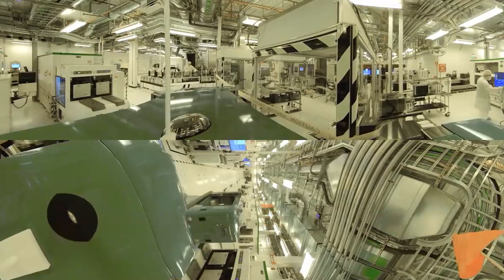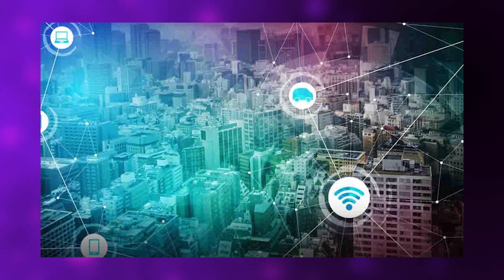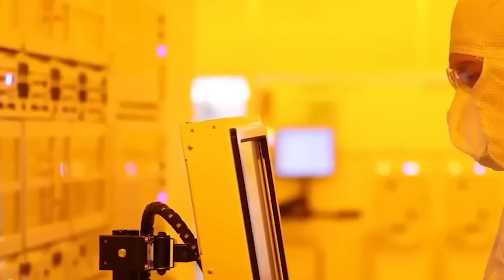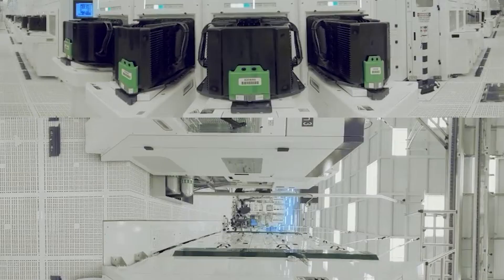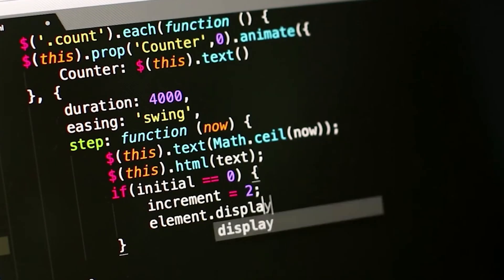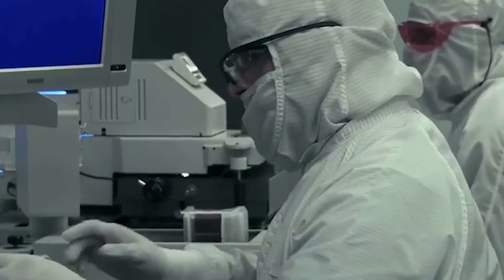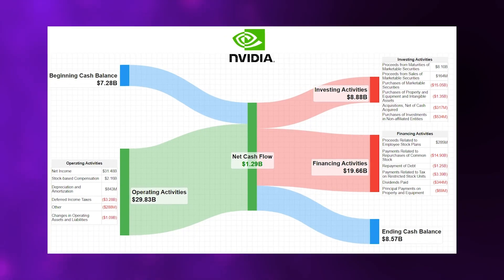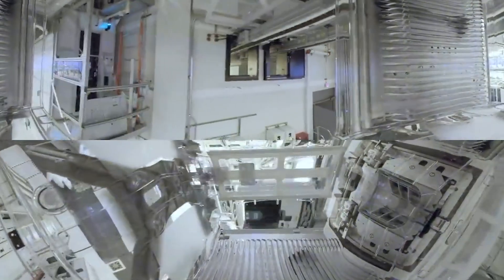Real Reason Jensen Huang Wants to Be Part of Everything Elon Musk Does!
Jensen Huang just dropped the boldest statement of his career—and it changes everything you thought you knew about the AI boom. When asked about NVIDIA’s multi-billion-dollar financing deals with xAI and OpenAI, Huang didn’t express caution—he said his only regret was not giving them more money. Why? Because he believes we’re not in a bubble… we’re at the start of a once-in-a-generation transformation.

In this video, you’ll learn why NVIDIA’s CEO thinks this AI era is nothing like the dot-com crash, how “AI tokens” have just crossed a key profitability threshold, and why the shift from CPU-based to GPU-powered computing could redefine the global economy. Huang explains why enterprise AI—tools like Cursor that boost developer productivity—is already driving real profits, and why useful AI matters more than chasing Artificial General Intelligence (AGI).

We’ll break down:

Why Huang believes today’s $2.5 trillion cloud industry is fueling sustainable AI growth—not speculation

The economics behind profitable AI tokens and what that means for investors

How AI’s ability to “use tools” marks a fundamental leap in human productivity

Why the next trillion-dollar opportunity isn’t consumer AI—it’s enterprise AI

This isn’t hype. It’s a roadmap to how AI is quietly reshaping every industry—from code to capital allocation—and why NVIDIA is betting bigger than ever on the future of intelligent infrastructure.